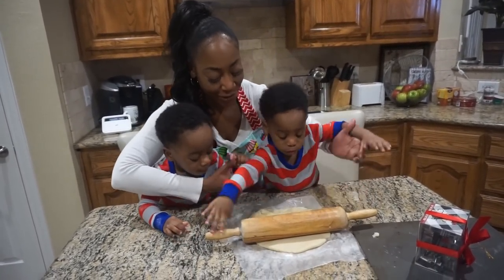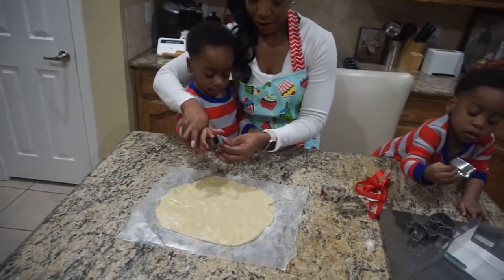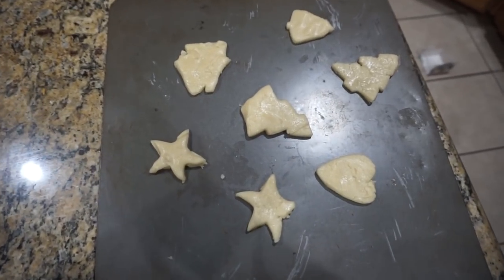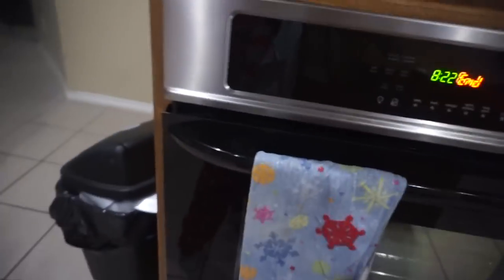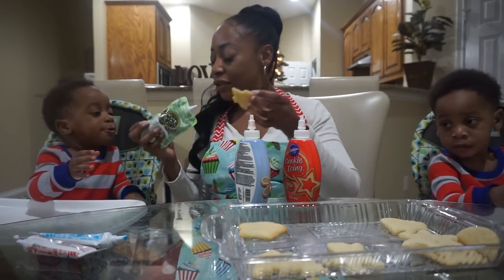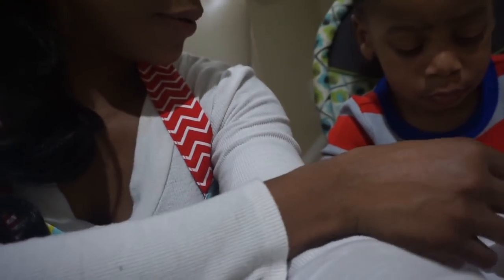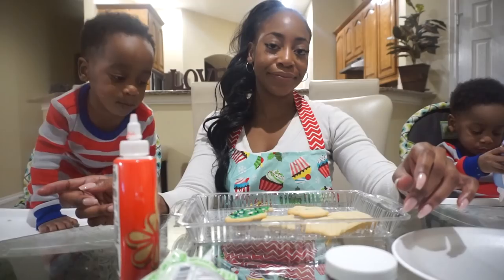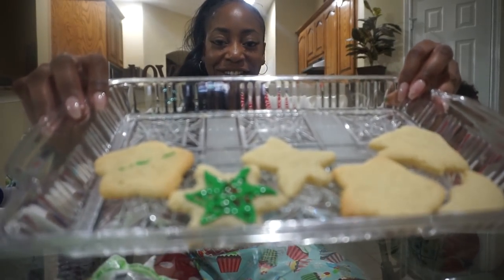Baking & Decorating Christmas Cookies with Twin Toddlers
Hey Squad! The boys and I baked and decorated Christmas cookies and it wasn't easy! This is definitely going to be a tradition they can look forward to because well...I absolutely love cookies with icing. Also I have been looking forward to doing home Christmas activities with my babies since becoming a mother. Baking with 2 year old was not the easiest task but seeing them learn to do something new brought me a lot of joy. Hope you guys enjoy watching!

Stephanie-stephanie.yoshi
Deron-Deron_Trotter
Stefan & Antonio- Lifewithtrottertwins
Camera: Sony Alpha a5000
Editing: Cyberlink